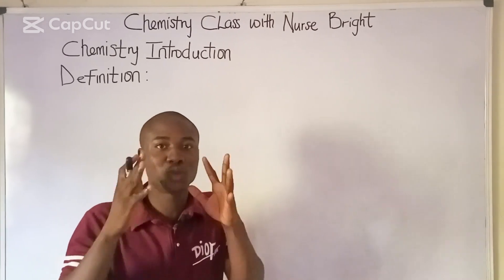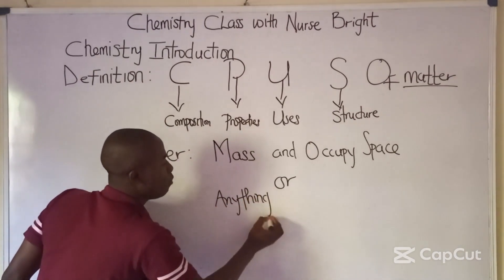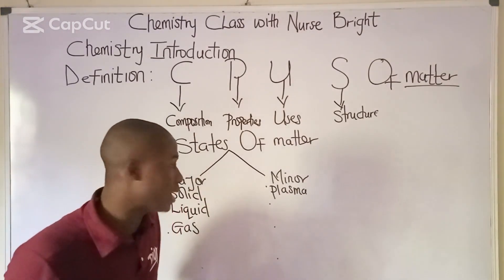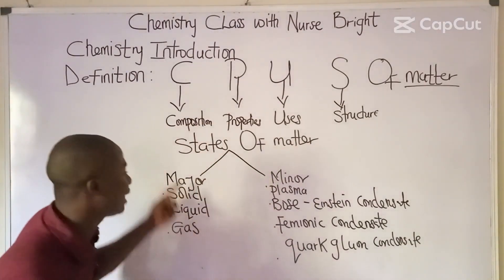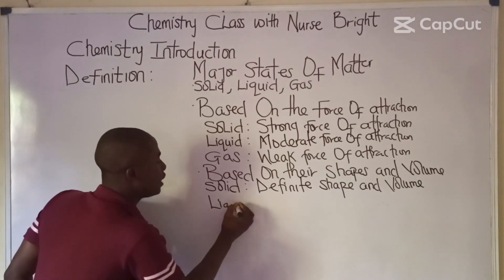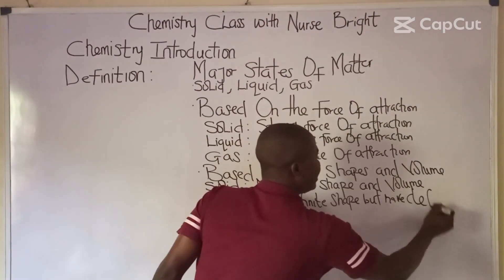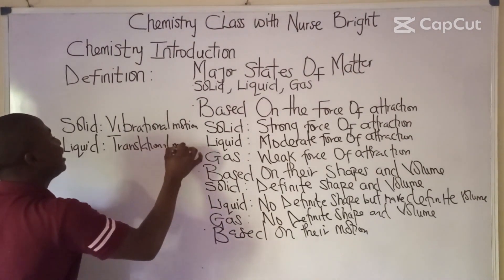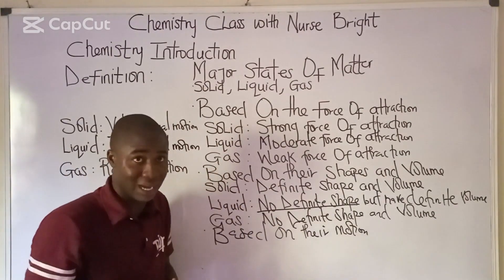Introduction to chemistry | states of matter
In this lesson, you will learn what the study of chemistry entails, why chemistry is important, and the basic ideas studied in any introduction to chemistry.  We describe chemistry as the study of matter and the chemical rearrangement of atoms in a chemical reaction.
Let’s talk about states of matter. You know your states of matter don’t you? We have solids, liquids and gasses, and plasmas, quark-gluon plasmas, nuclear matter, bose-einstein condensates, neutronium, time crystals, and sand. Come to think of it, maybe I don’t know my states of matter. Or what a state of matter even is. Let’s see if we can figure it out.
Timecodes
0:00 - Intro
0:24 -What is chemistry
1:16 - What is matter
3:34 - States of matter
5:35 -The Major states of matter explained